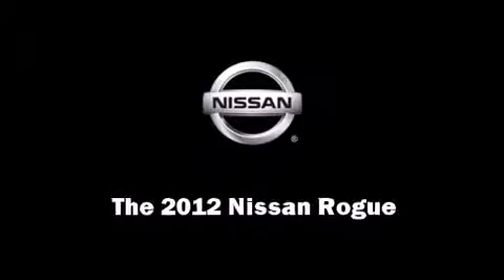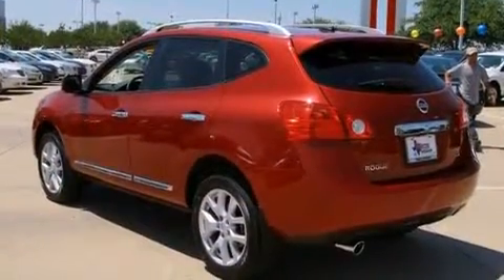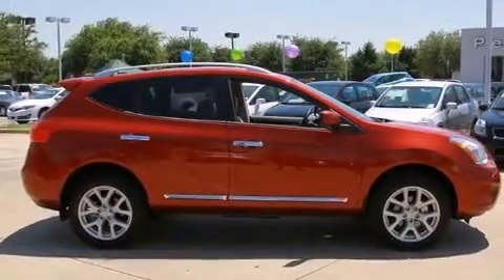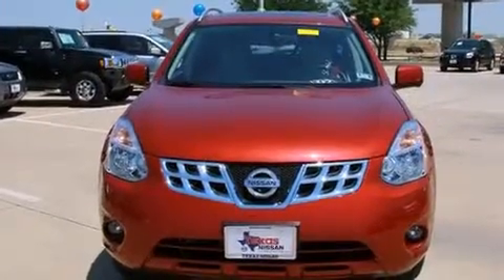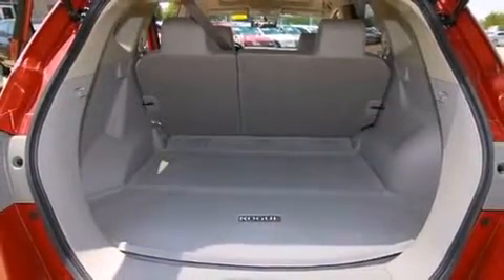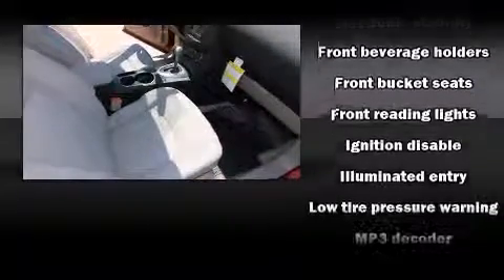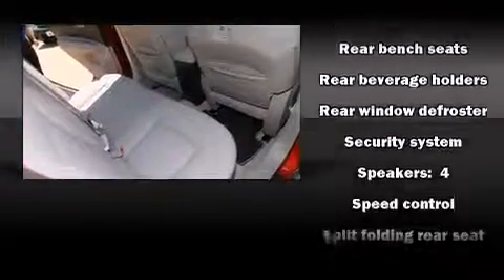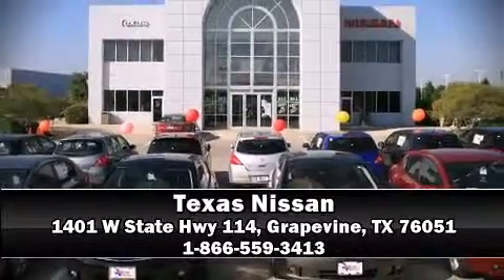2012 Nissan Rogue SL in Grapevine, TX 76051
Texas Nissan
1401 W State Hwy 114

Sensibility and practicality define the 2012 Nissan Rogue. With fewer than a thousand miles on the odometer, this 4 door sport utility vehicle prioritizes comfort, safety and convenience. It features an automatic transmission, front-wheel drive, and a 2.5 liter 4 cylinder engine. Nissan prioritized fit and finish as evidenced by: 1-touch window functionality, a tachometer, an outside temperature display, power door mirrors, remote keyless entry, an overhead console, and power windows. Audio features include a CD player with MP3 capability, and 4 speakers, providing excellent sound throughout the cabin. Nissan ensures the safety and security of its passengers with equipment such as: dual front impact airbags, front SIDE impact airbags, traction control, brake assist, anti-whiplash front head restraints, ignition disabling, and 4 wheel disc brakes with ABS. Electronic stability control ensures solid grip atop the road surface, no matter how challenging the driving conditions. A Carfax history report provides you peace of mind by detailing information related to past owners and service records. We offer competitive pricing, and the area's best shopping experience. Stop by our dealership or give us a call for more information.